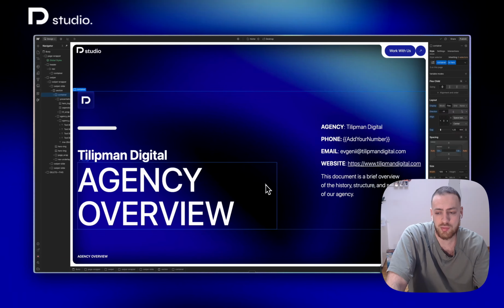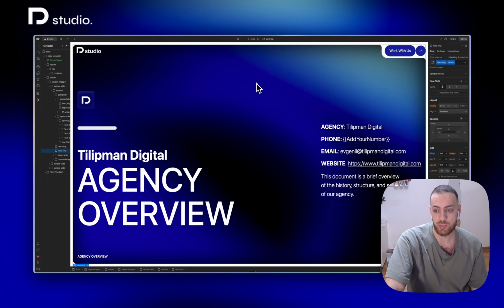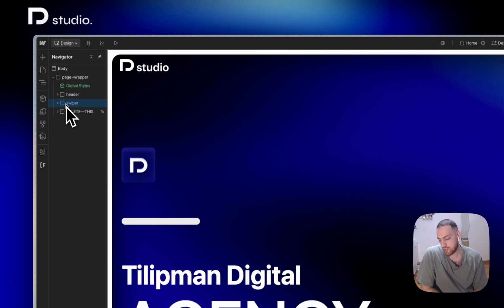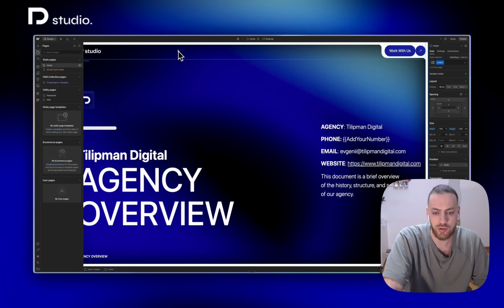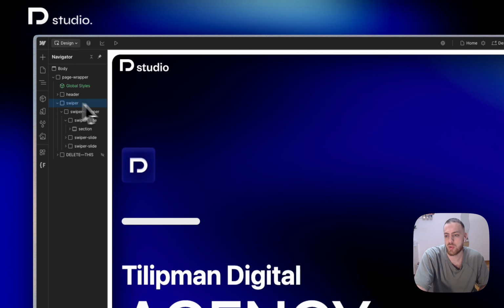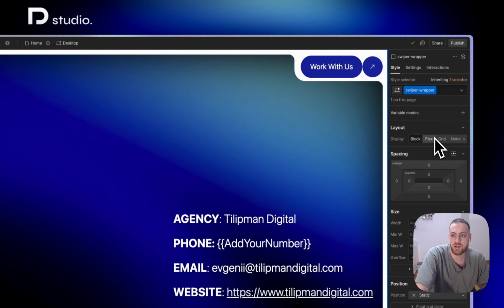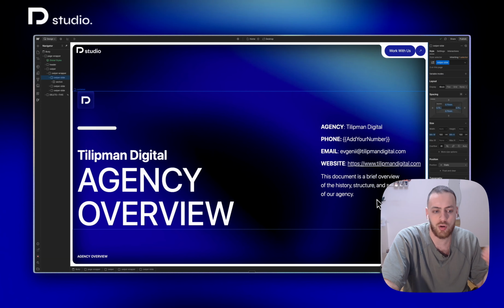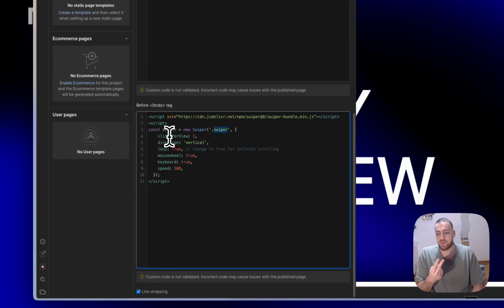Developing Vertical Slideshows in Webflow | Infinite Slideshow Guide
Want to create a smooth, scroll-based pitch deck in Webflow? In this video, I’ll walk you through how we built an infinite vertical slideshow using CSS and Swiper.js—perfect for client presentations, product showcases, and storytelling.

What You’ll Learn:
- Why Webflow doesn’t support vertical slides natively
- How to use Swiper.js for seamless vertical transitions
- How to exclude your pitch deck from indexing (noindex, nofollow)
- Optimizing the experience for desktop-only presentations